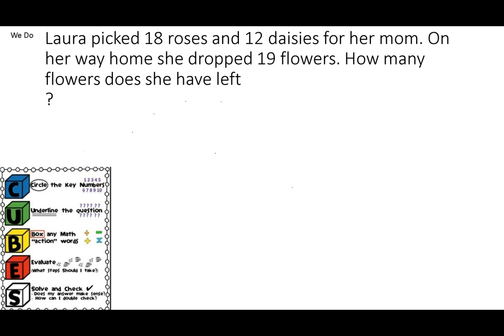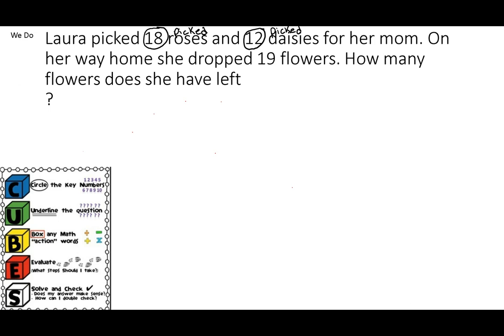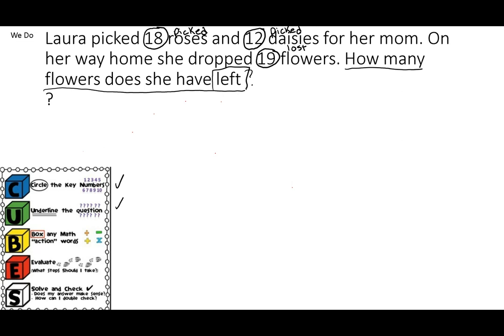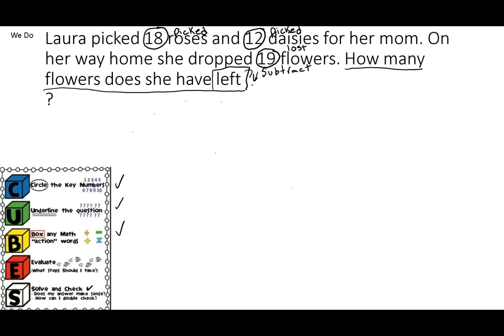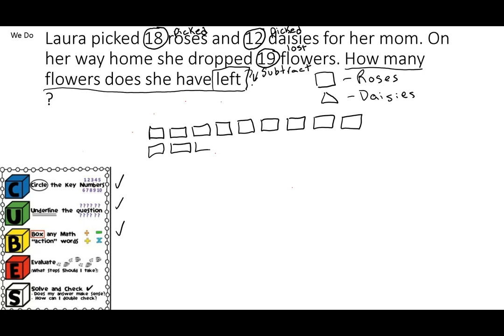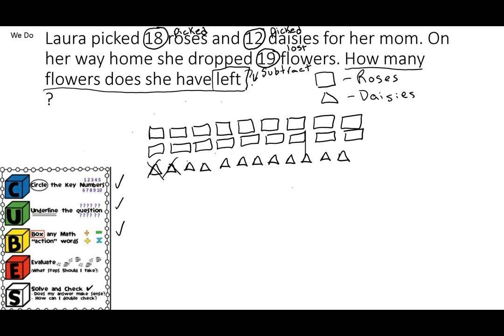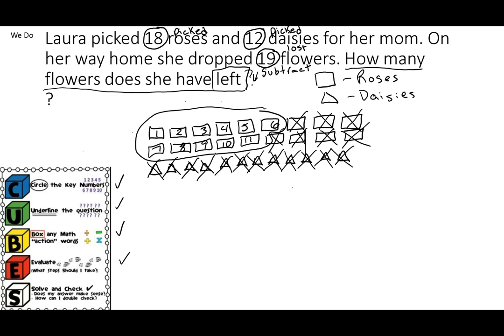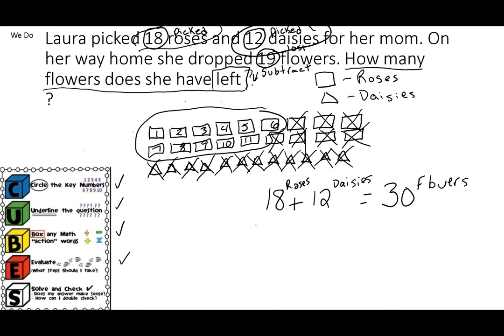Mr. Norfleet Teaches Addition and Subtraction with Large Numbers - Pt. 2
Watch Mr. Norfleet Teach a lesson about Addition and Subtraction with Large Numbers with and without word problems - Pt. 2